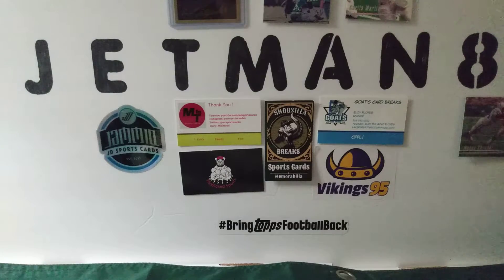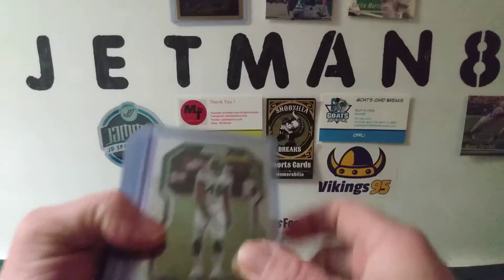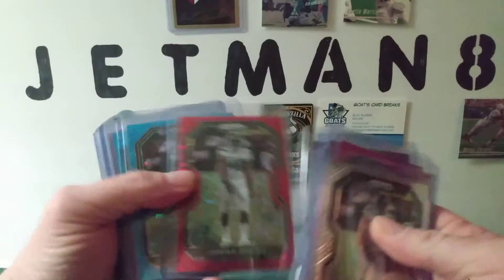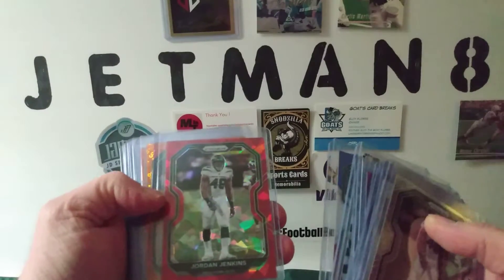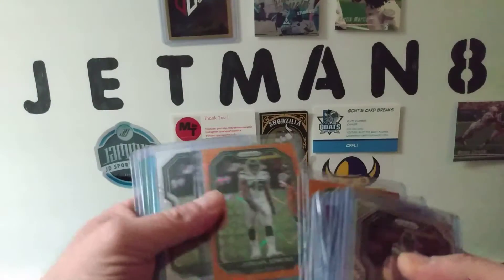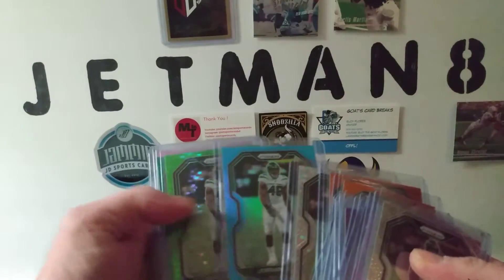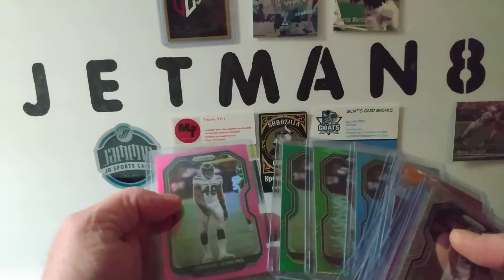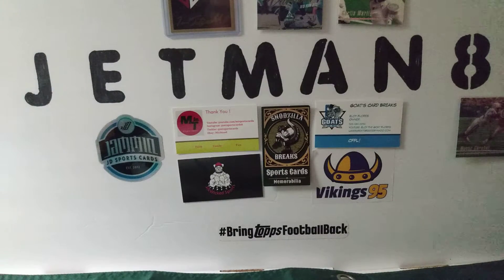Need Help With A Prizm Rainbow